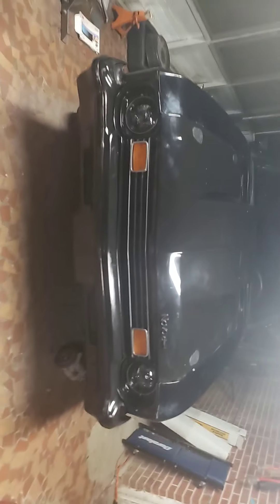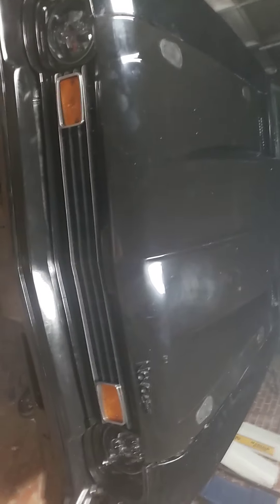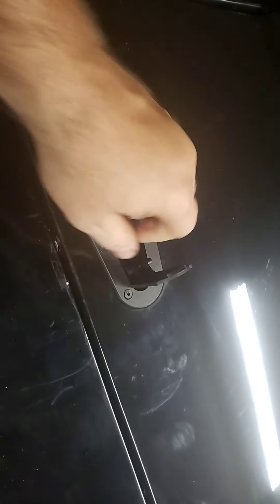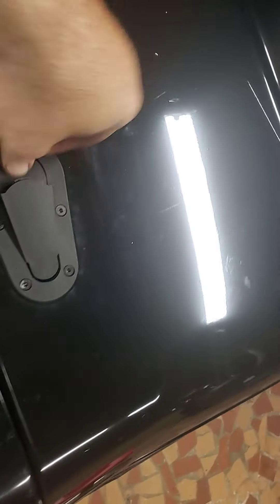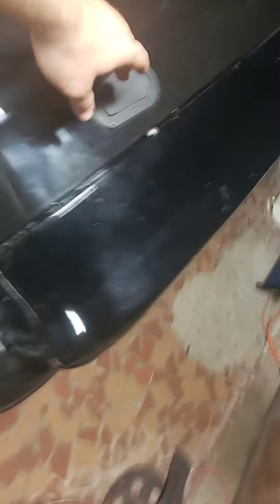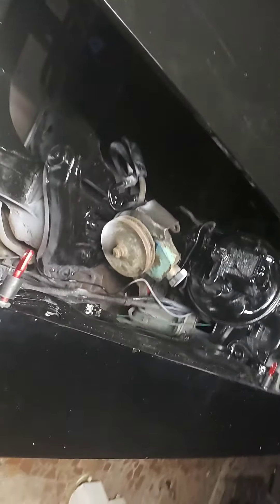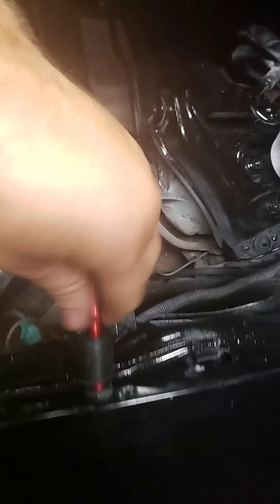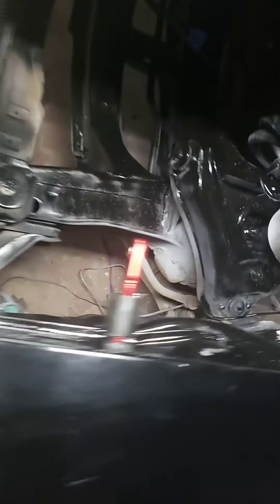June 18, 2020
Hood pins are in